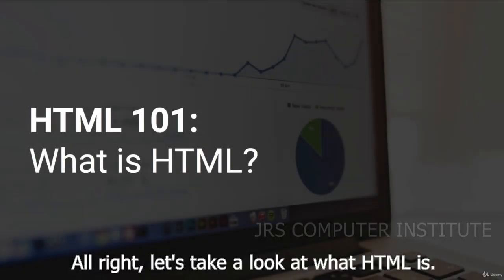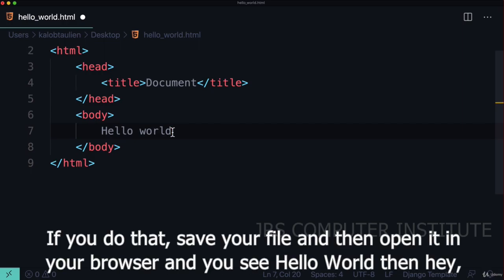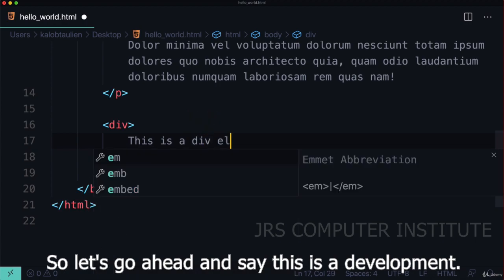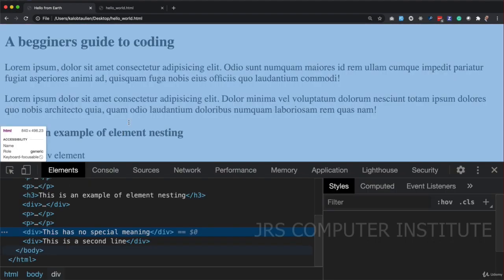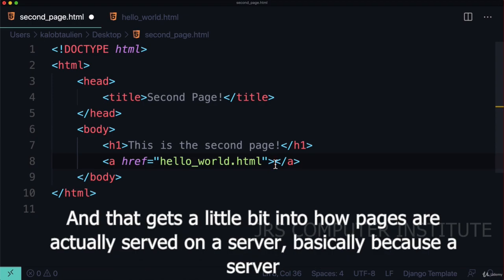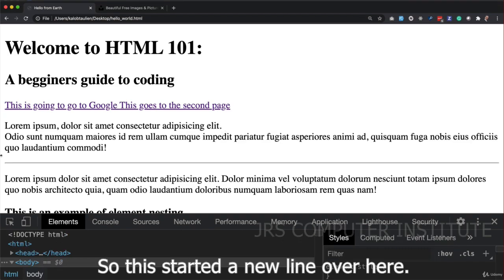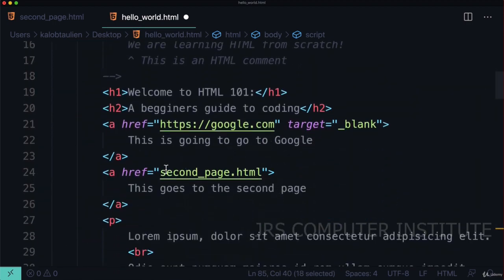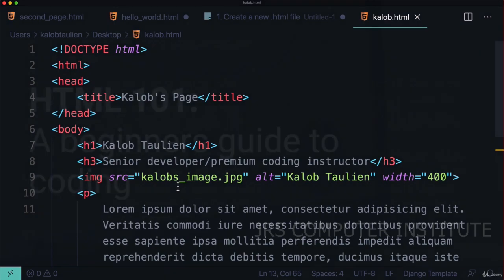HTML 101 A Beginners guide to Coding